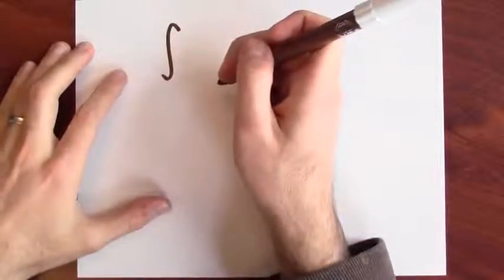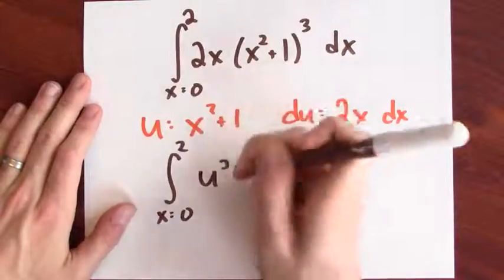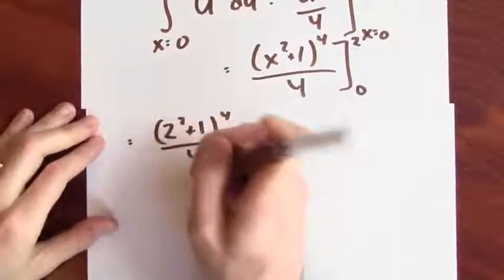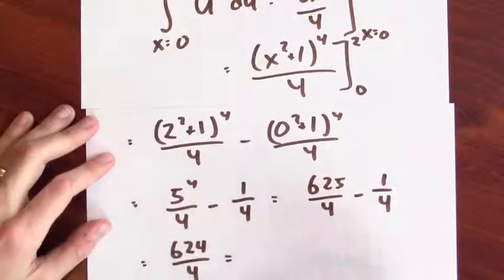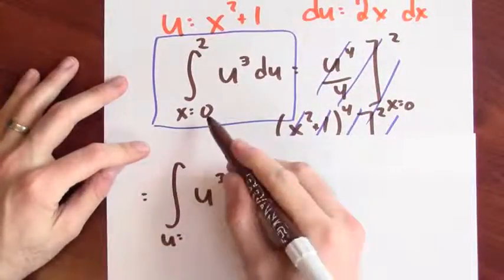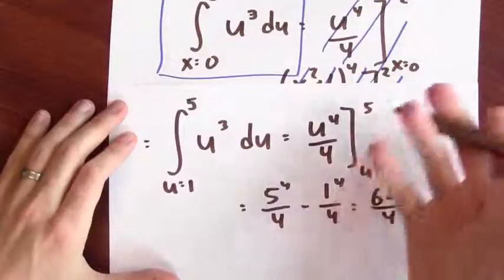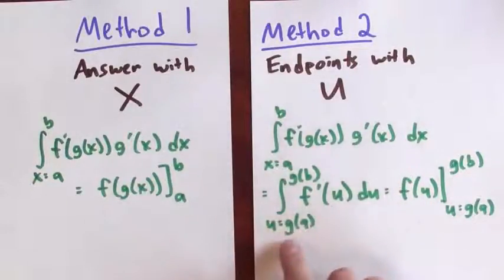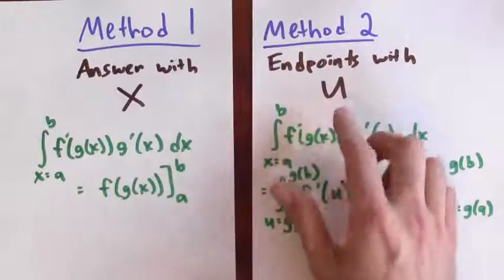13 - 4 - 13.03 How should I handle the endpoints when doing u-substitution [513]